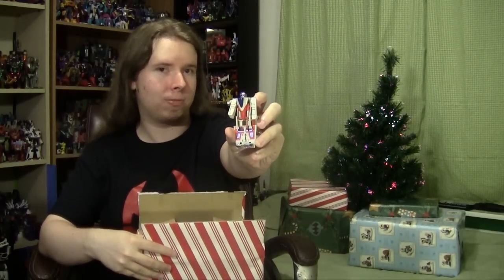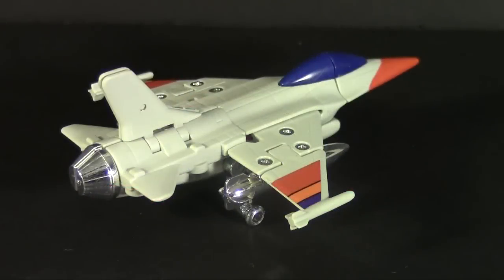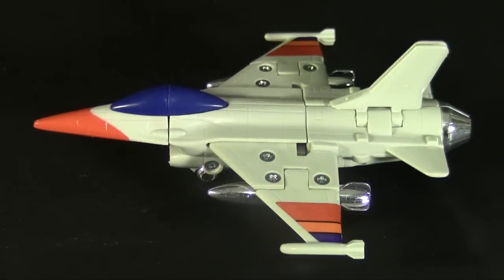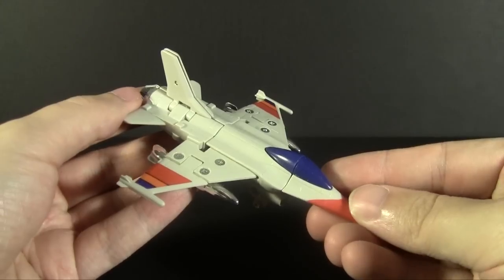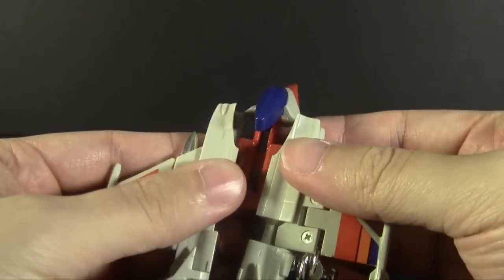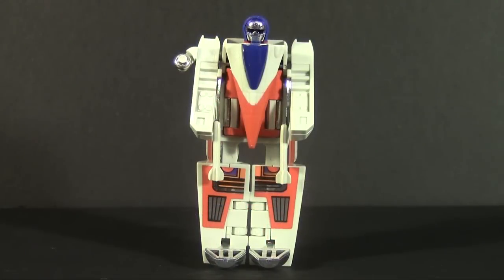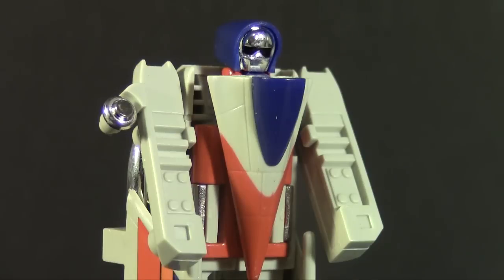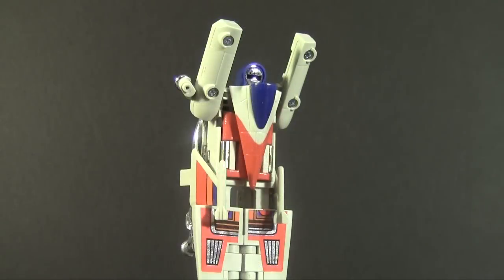Toycember 2 - Gobots Heat Seeker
I've fallen to the dark side...